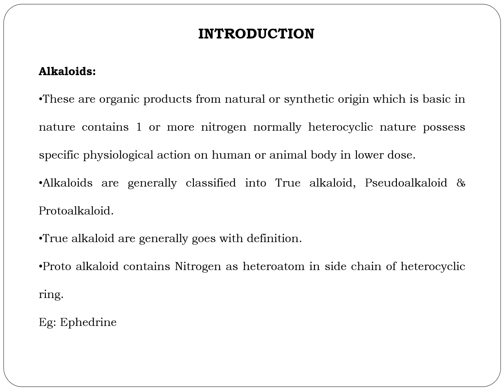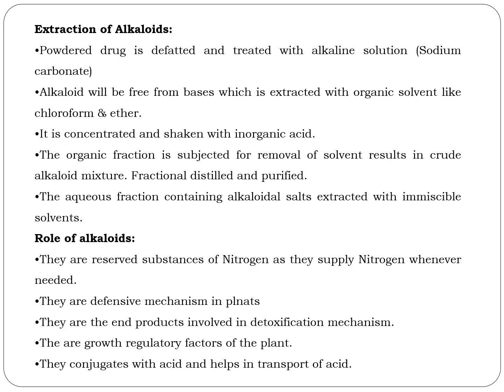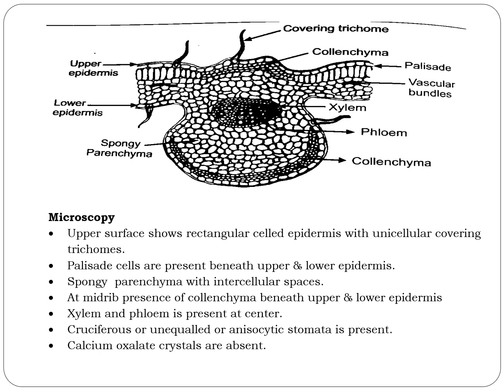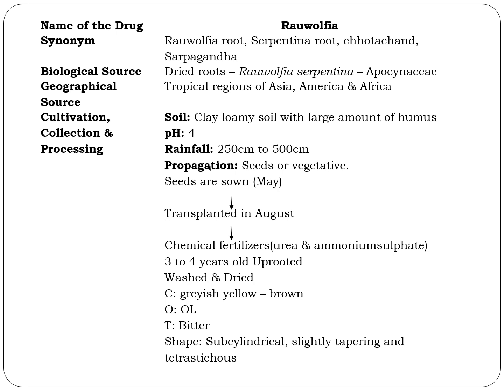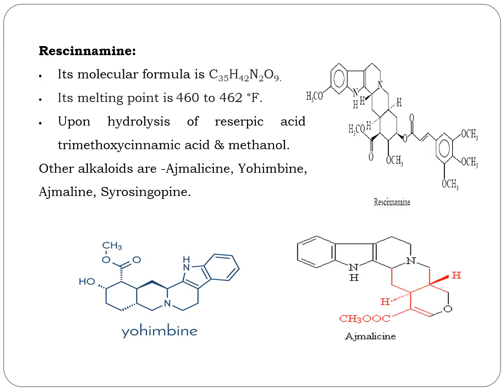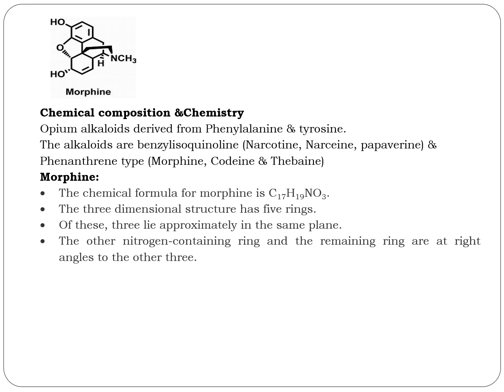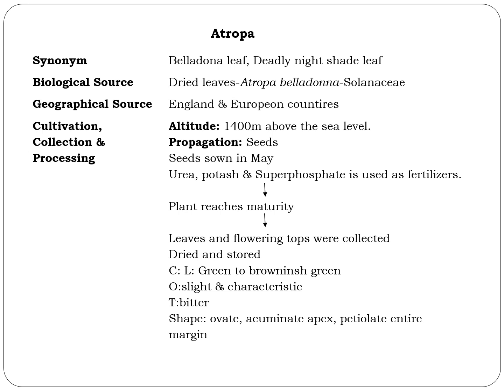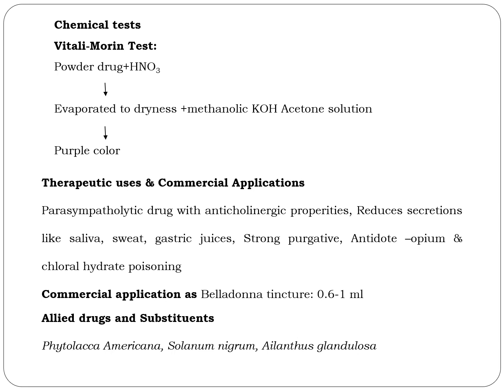UNIT II PART I